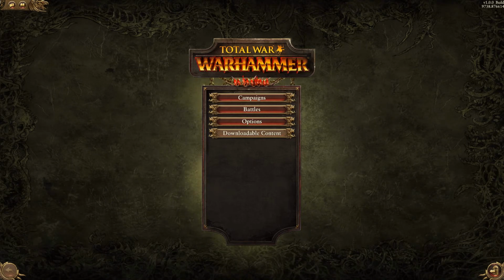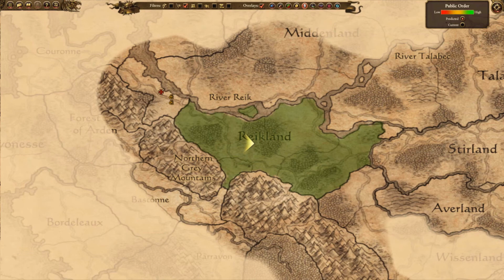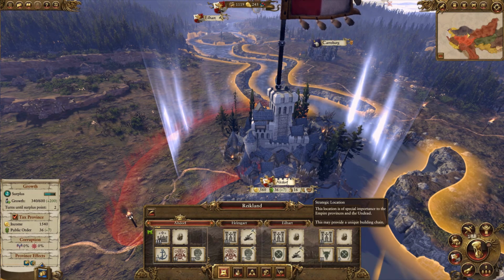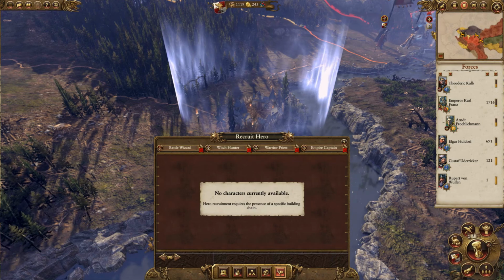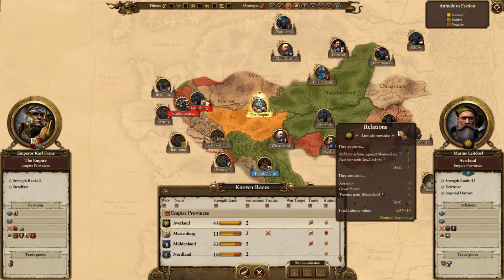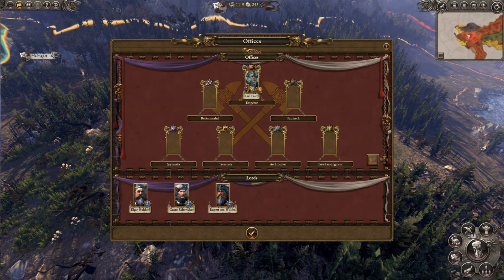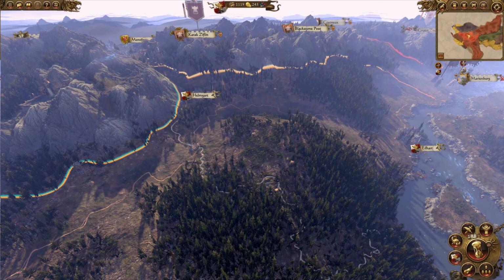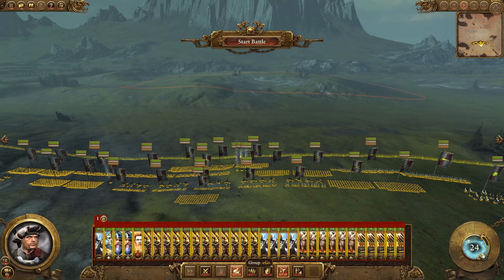Total War: Warhammer: A Demonstration (Walkthrough)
Here's a demonstration of a battle in Total War: Warhammer, played by Asad Quadri. If you like this then check out our Total War: Warhammer review

The Koalition is a video game site igniting the hip-hop and urban community. Providing a new perspective for the consumer as well as the game makers and developers. The Koalition has become the authority in hip-hop and video games from experience in game journalism, passion for music and social networking.

The Koalition provides videos and podcasts relating to the latest news in both gaming and hip-hop.